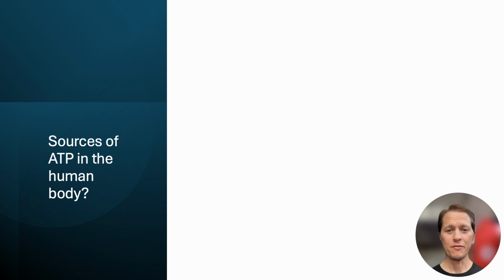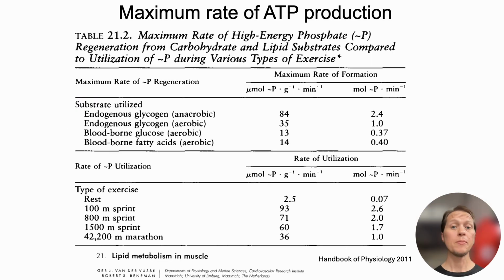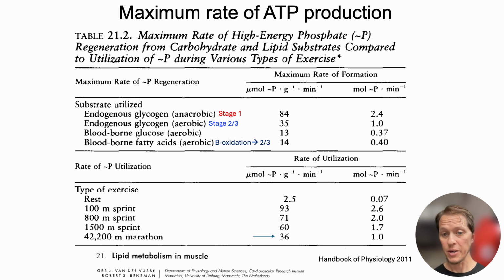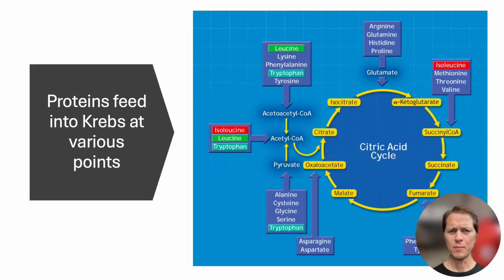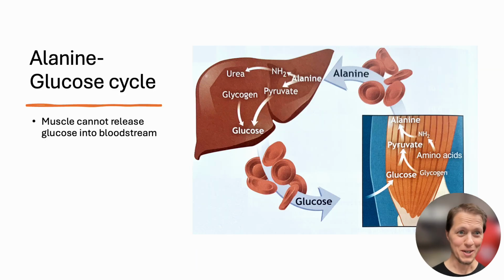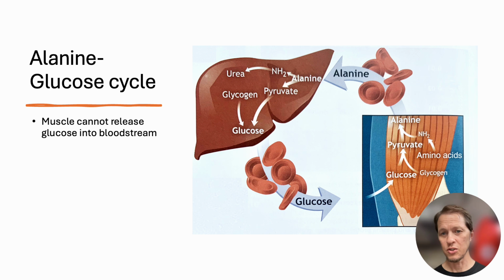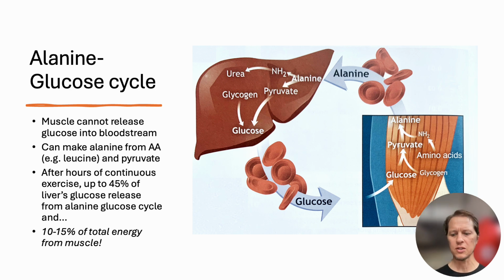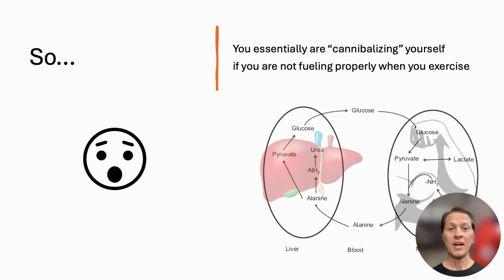5-Minute Physiology: Exercise Science Excerpts | Lecture 1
Welcome to "5-Minute Physiology," where each week we explore key topics in exercise physiology in quick, bite-sized lessons. Perfect for students, athletes, coaches, or anyone interested in understanding the science behind human performance. In 5 minutes, you'll gain valuable insights from my university-level exercise physiology class. Each video is based on a topic of interest from the lectures I present to my class.